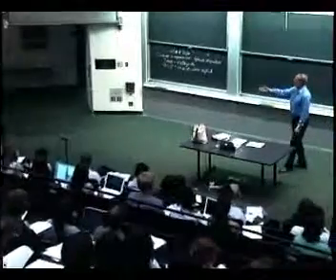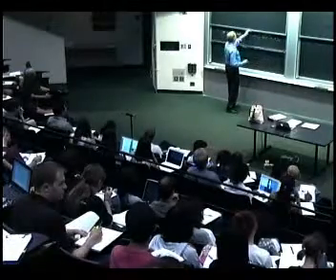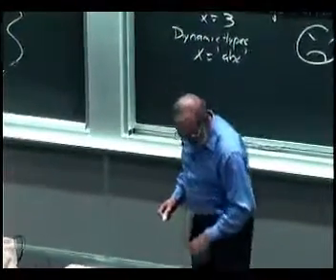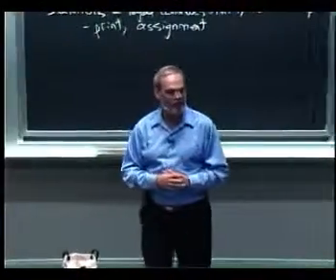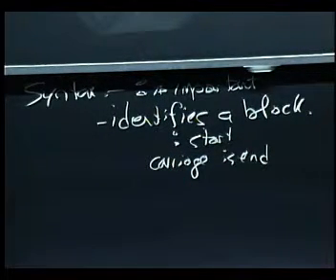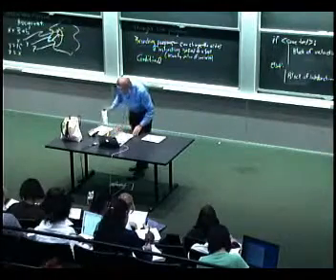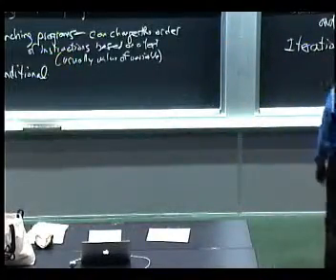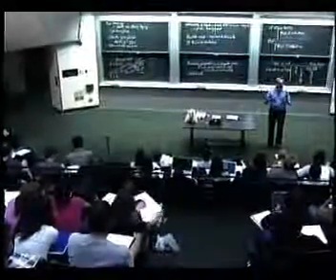mit600f08 grimson lec02 01 Introduction to computer science and programming